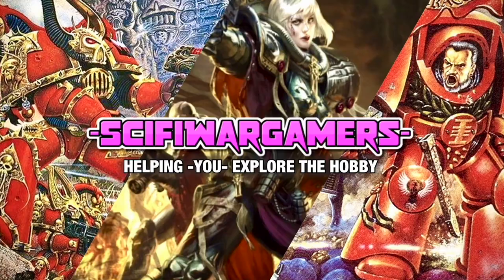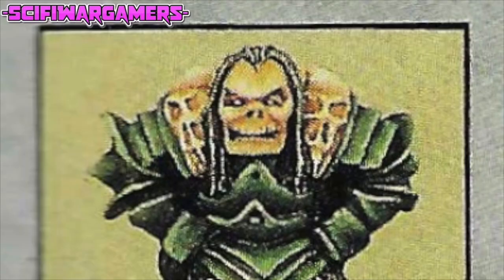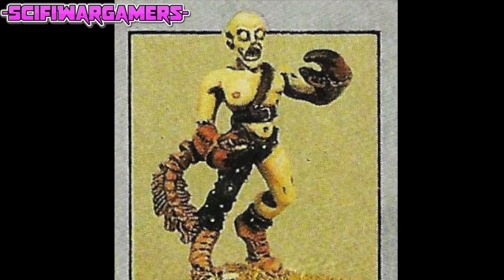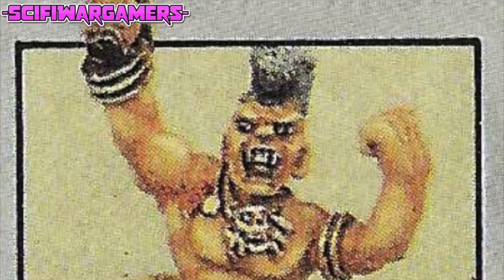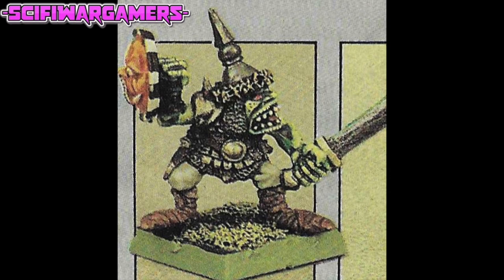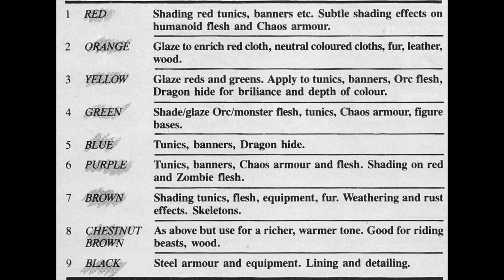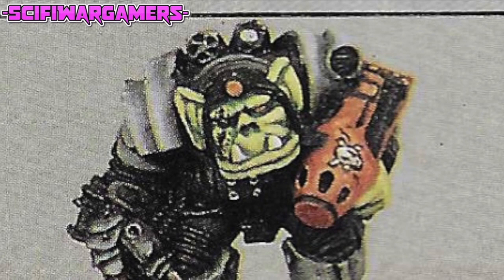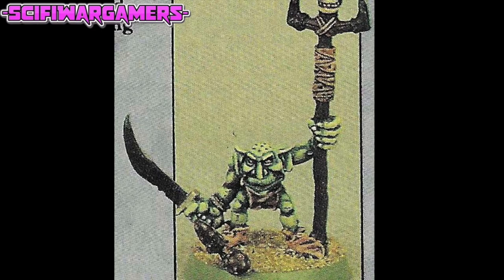How to use the Citadel Expert paint set Inks - Oldhammer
Greetings Oldhammer fans! in this video we check out how Games workshop told us to use the Citadel Expert paint set, or "Inks" as is the common term.
These were realised in the late 1980's and were the first "shade" paints to come from citadel. Some people still swear by the use of Chestnut ink.
Did you own the expert paint set?
Which ink was your favourite?
Did you love chestnut ink?

This oldhammer video shows the expert paint set and inks. Oldhammer inks were in the expert paint set.
The citadel expert paint set had inks in the set and was oldhammer. Also the citadel expert paint set is very much oldhammer related and had inks inside.
Inks are in the Citadel expert paint set which is oldhammer.  Sometimes Inks and oldhammer can be found together in the citadel expert paint set.